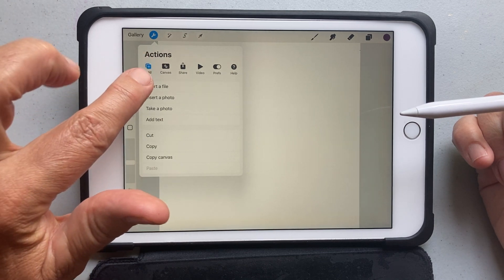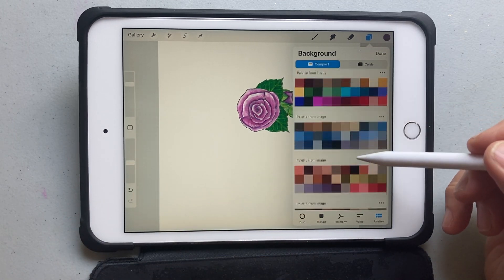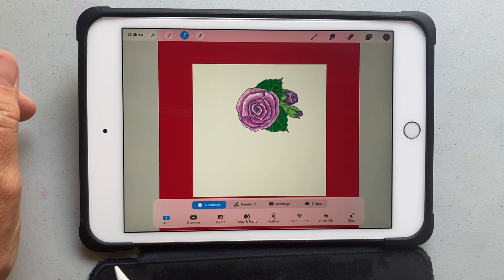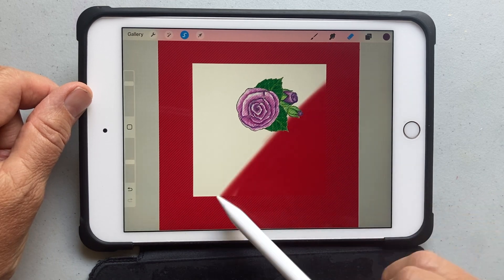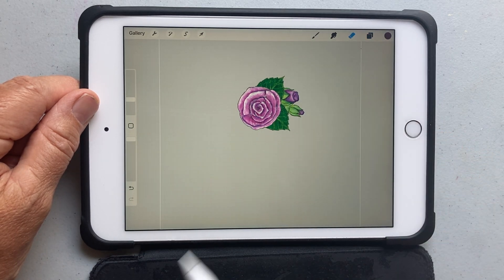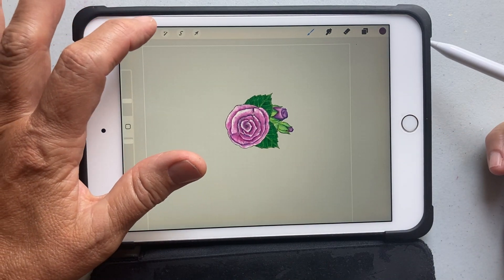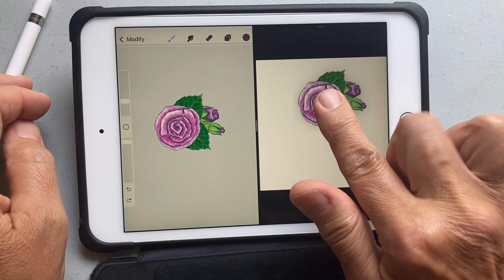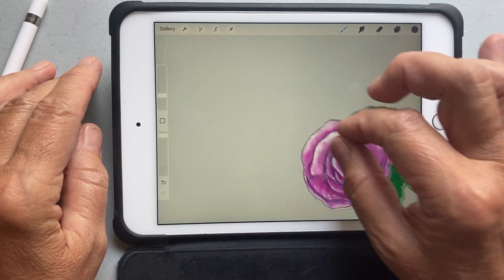How to remove a background in Procreate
My two favorite methods for removing backgrounds